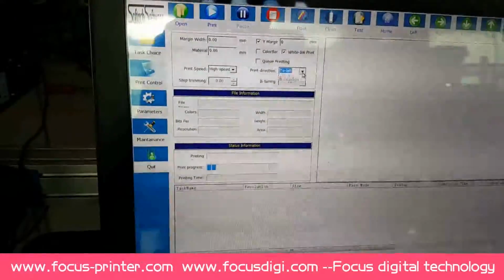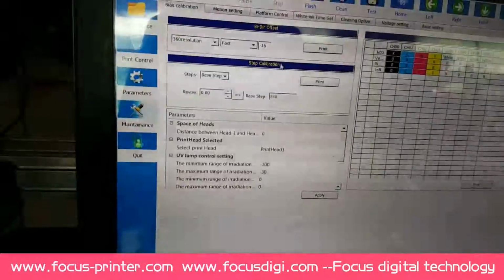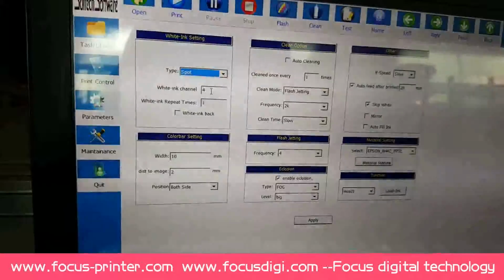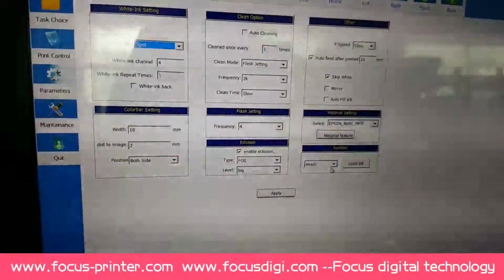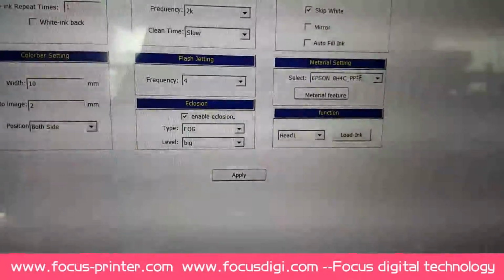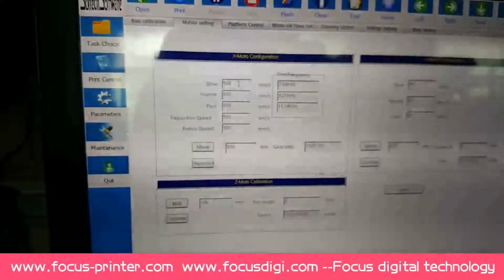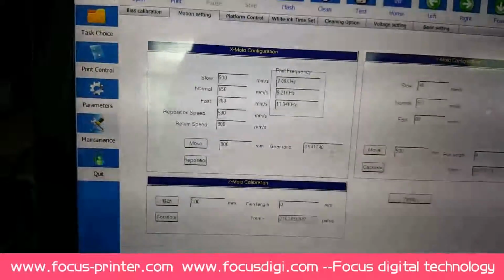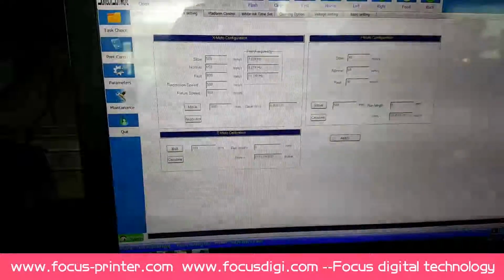Software explaination for our Galaxy-Jet uv flatbed all purpose printer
This video will explain the software for Focus brand Galaxy-Jet 600*900mm size UV flatbed printer. please for more information.